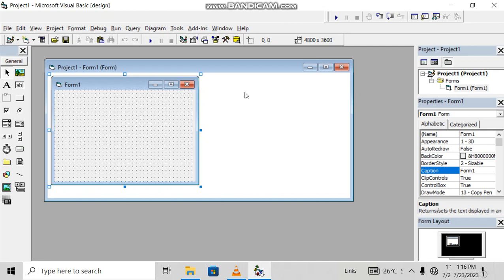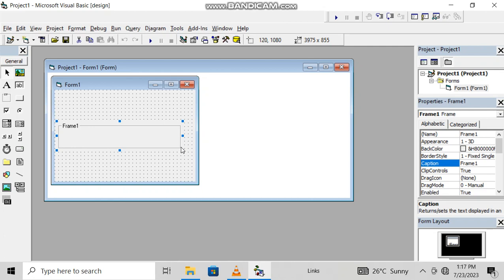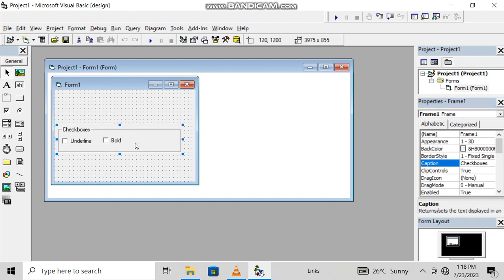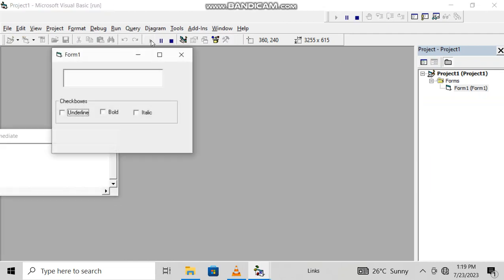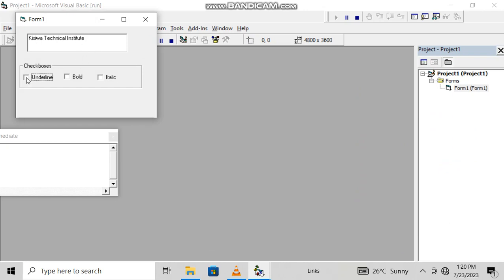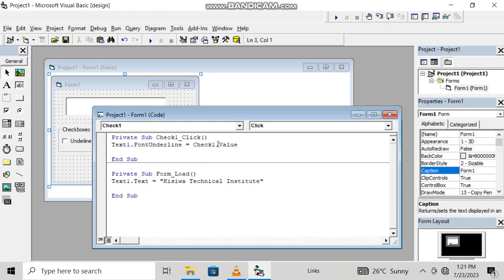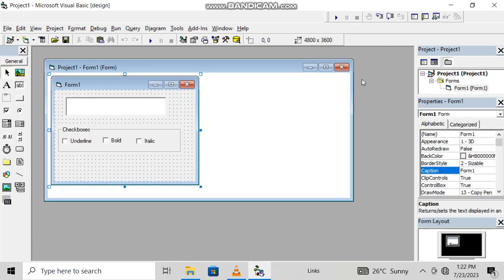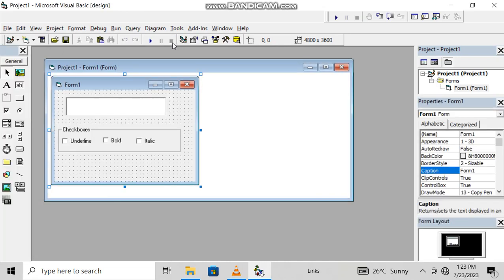VB 6.0,FRAMES AND CHECKBOXES